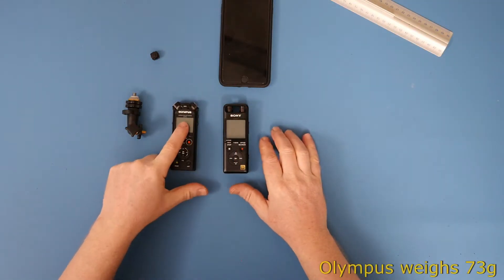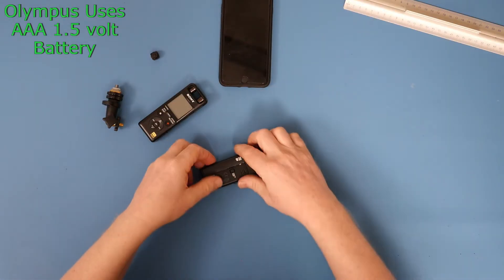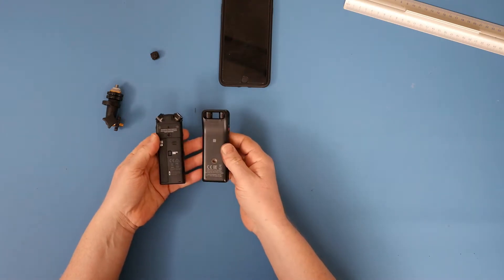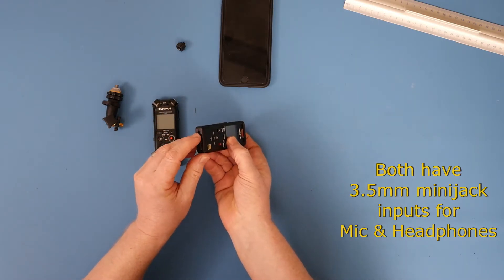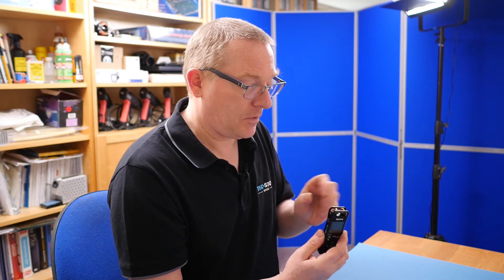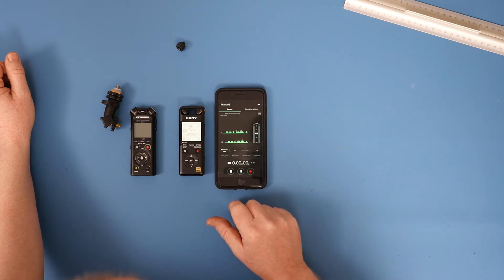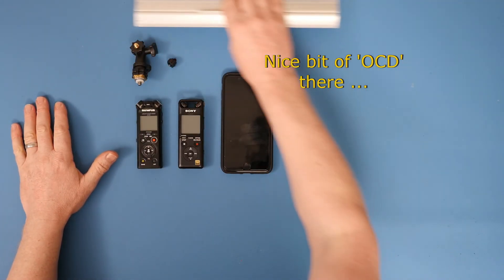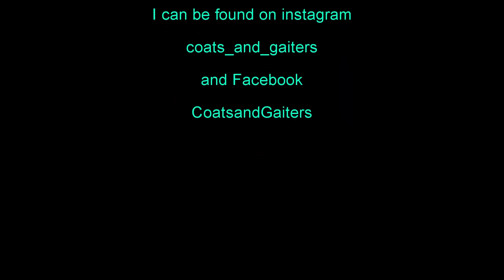Part 4 of 5 - Building SmallRig iPhone Cage with a Sony PCM-A10 & Olympus LS-P2 Sound Recorders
In this Part 4 of 5 I look at the Olympus LS-P2 and the Sony PCM-A10 sound recorders.

⚡Items Appearing in this Video
1️⃣ Olympus LS-P2 Hi Res Recorder 🕔 🚧
2️⃣ Sony PCM-A10 Hi Res Recorder 🕔 🚧
3️⃣ Blue Anti-static Mat 🕔 🚧
4️⃣ Wall Clock 🕔 🚧
5️⃣ Component Draw Sets 🕔 🚧
6️⃣ Lava Lamp 🕔 🚧
7️⃣
8️⃣
9️⃣

⬇️Timecodes
00:00 Start
04:28 The Sony App
06:23 Credits

📹Some Of The Equipment Used To Create This Video:
1️⃣ Vegas 18 Pro Video Editing Software for the PC
2️⃣ Focusrite Scarlett 2i4 🚧
3️⃣ Panasonic GH4 Micro 2/3rds Camera's 🚧
4️⃣ Panasonic 12-35mm f2.8 Video Lens 🚧
5️⃣ Panasonic 35-100mm f2.8 Video lens 🚧
6️⃣ Panasonic 15mm f1.7 Lens 🚧
7️⃣ Panasonic DMW-MS2 Shotgun Mic 🚧
8️⃣ Rode NT2-A Microphone 🚧
8️⃣ Rode Lavalier Microphone 🚧
8️⃣ Sony PCM-A10 PCM Sound Recorder 🚧
9️⃣ Pixapro 1500s LED Lighting Panels 🚧